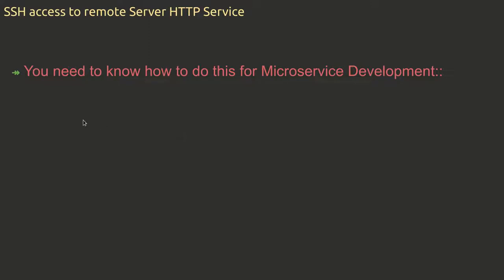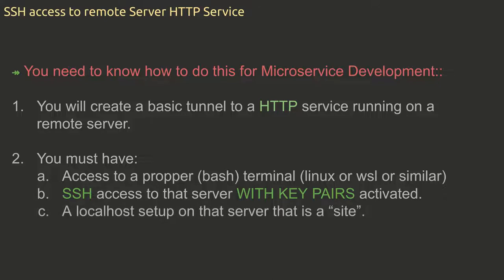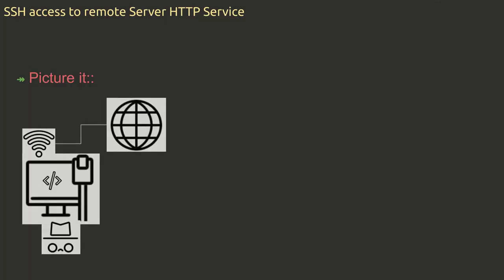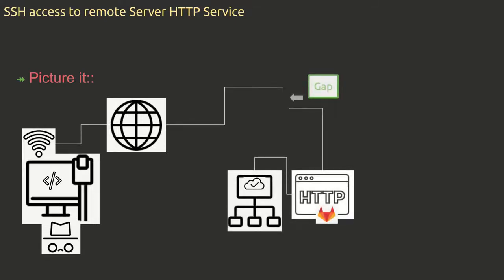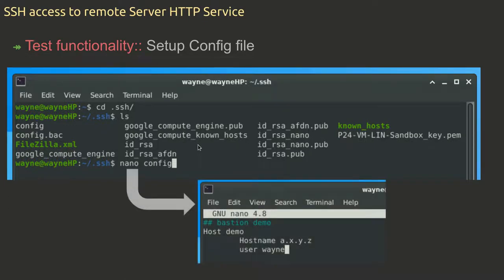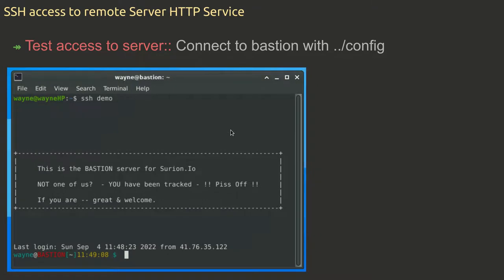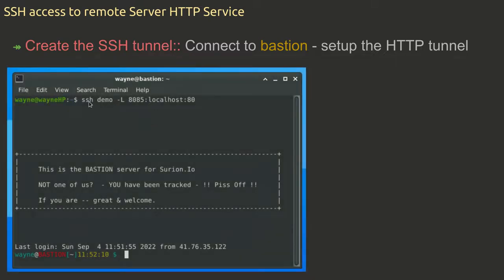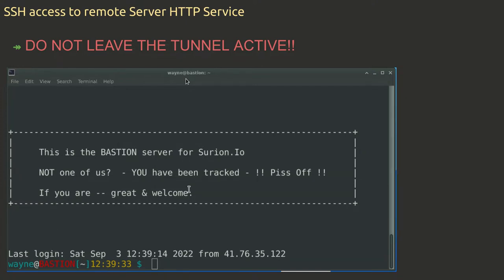ssh Tunnelling Basic Basics & Why developers need it